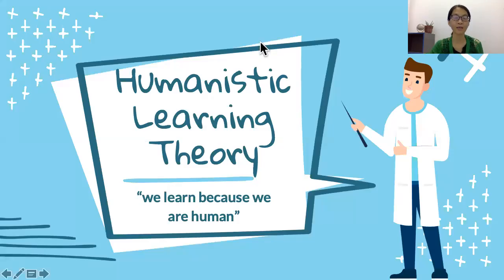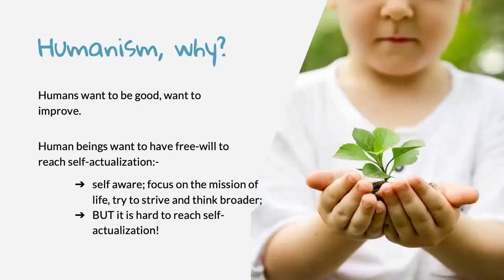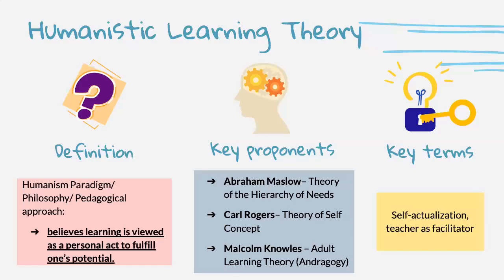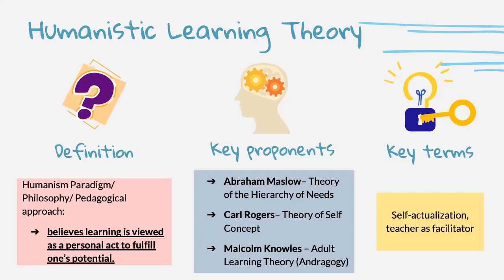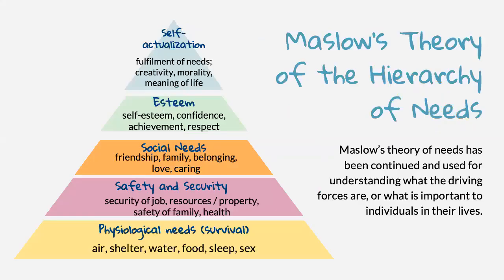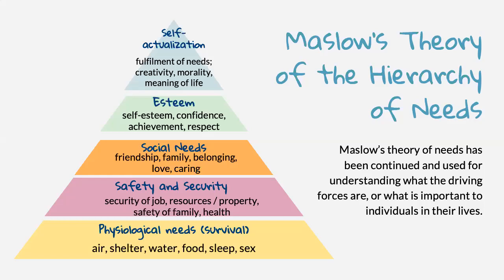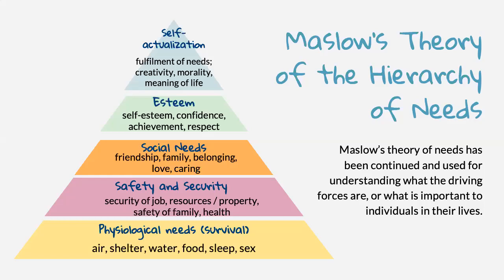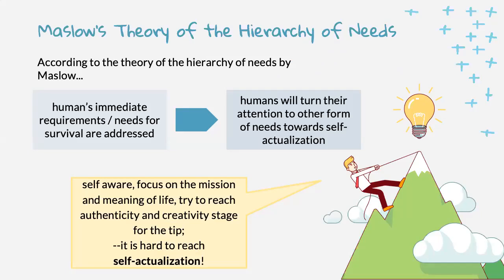Humanistic Learning Theory Part 1 (Humanism and the Hierarchy of Needs)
Topics Covered:
Humanism; Humanistic Learning Theory; Maslow's Theory of the Hierarchy of Needs.

Description:
Ah-Choo Koo received her B.Sc (Hons) from Technology University of Malaysia (UTM) and her PhD on Educational Technology from Multimedia University (MMU).

Koo comes from a humble household in Melaka. Since young she has liked to teach; and not surprisingly, her ambition is to become a teacher. After graduating from her undergraduate studies, she taught mathematics in secondary schools for two years. Since joining MMU in 1997, she has taught subjects on graphics, interactive, media, internet applications, web publishing and research-based subjects.

Aside from teaching, she is actively doing research work in studying the use of creative multimedia for improving the quality of life, the living skills through lifelong learning, especially of the group of urban poor or disadvantaged group of learners.